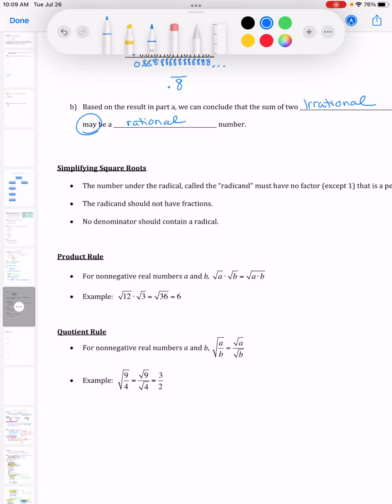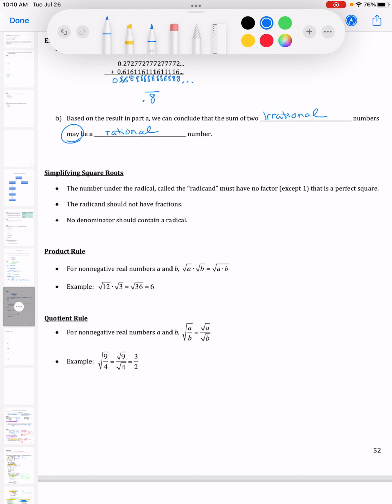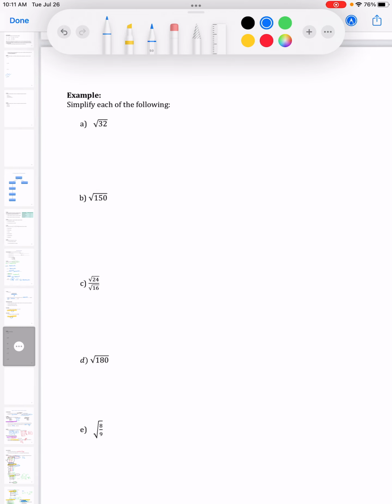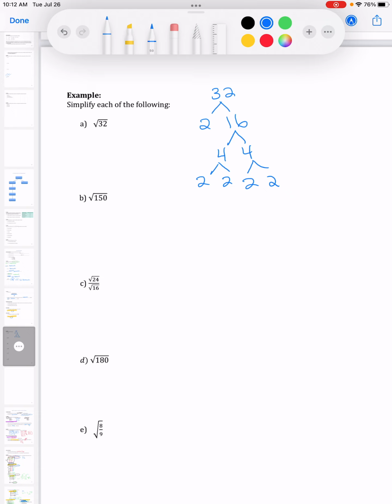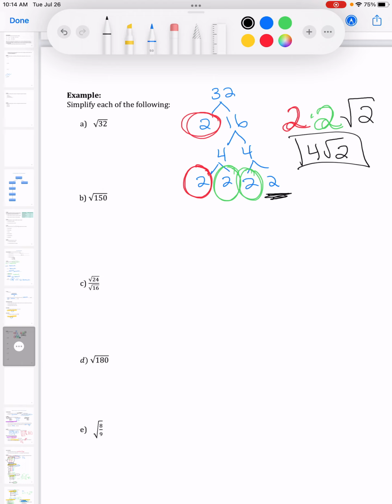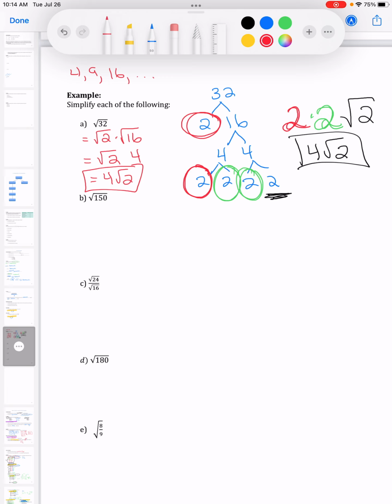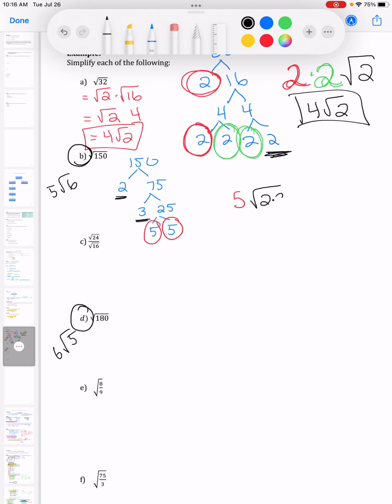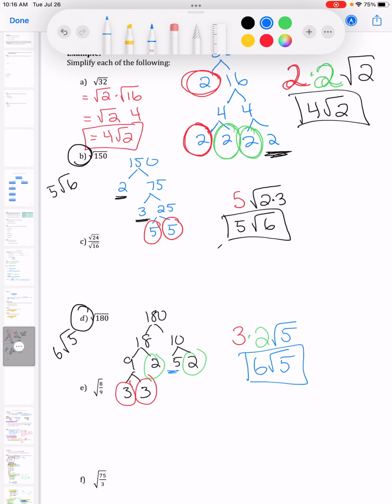Square Root Reduction